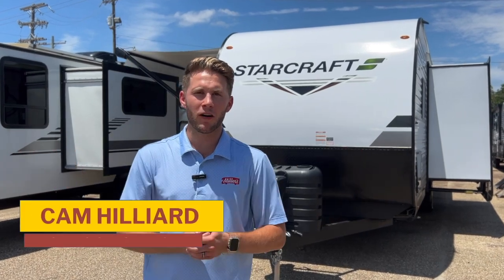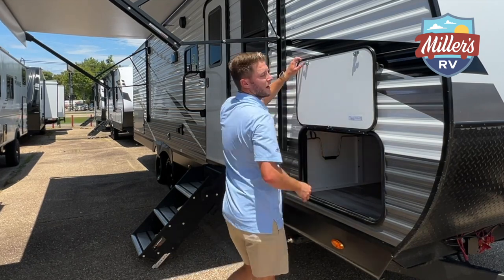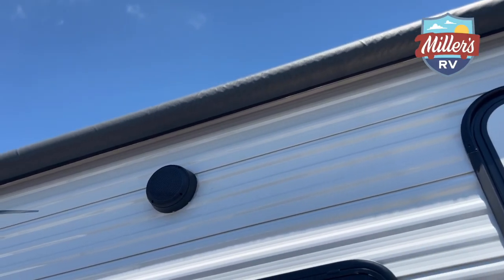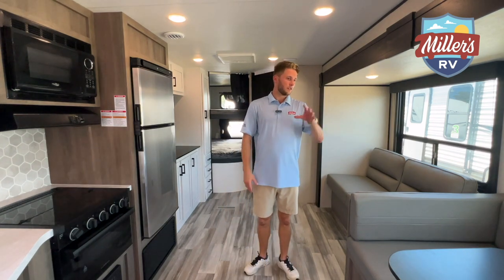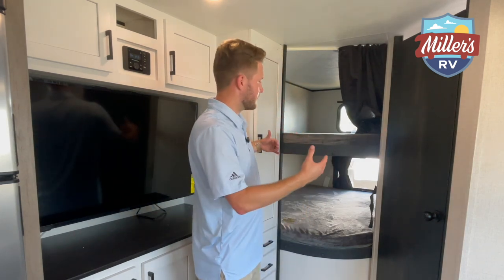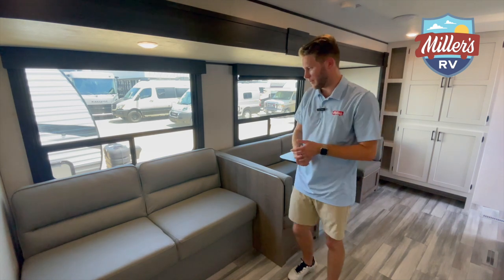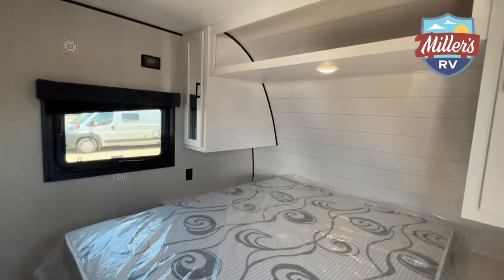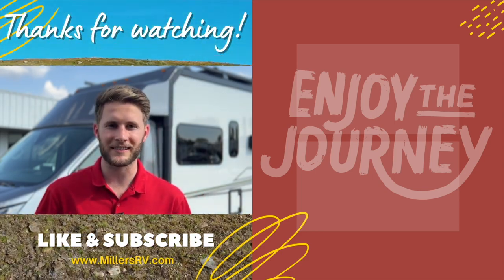Ultimate FAMILY RV for 2024! THE STARCRAFT AUTUMN RIDGE 28BHS Review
Welcome to the ultimate rundown of the STARCRAFT AUTUMN RIDGE 28BHS, one of 2023's standout travel trailers. As we embark on this detailed journey, it's essential to understand the philosophy behind the design of this RV. Starcraft, a name synonymous with innovation and quality, has meticulously crafted the Autumn Ridge 28BHS to cater to the modern traveler's every need. From the moment you lay eyes on its sleek exterior to the instant you step inside its luxurious interiors, it's evident that every inch has been designed with the user in mind.

The blend of contemporary aesthetics with functional utility ensures that travelers don't have to compromise on comfort while on the road. Whether you're a solo adventurer seeking the vastness of the open road or a family looking to create unforgettable memories, the Autumn Ridge 28BHS promises to be the perfect companion. Its thoughtful layout maximizes space, and the inclusion of modern amenities ensures that every journey feels like home. Now, let's delve deeper and explore what makes this travel trailer a top choice for many.

🔍 EXTERIOR:
Build Quality: Constructed with top-grade materials, ensuring durability and longevity for all your travels.
Aesthetics: Sleek design with modern graphics, making a statement wherever you go.
Utility: Equipped with a power awning, LED lighting, and exterior speakers for those outdoor relaxation moments.

🛋 INTERIOR:
Living Area: Spacious and well-lit, featuring comfortable seating, a flat-screen TV, and an integrated sound system for entertainment.
Kitchen: Modern appliances including a refrigerator, microwave, 3-burner stove, and ample storage space. The solid surface countertops and high-rise faucet add a touch of luxury.
Bedroom: Queen-sized bed with under-bed storage, wardrobes on either side, and overhead cabinets. Ensuring a restful night after a day of adventure.
Bunkhouse: Perfect for families, the bunkhouse offers cozy sleeping spaces, each with its own window and storage options.
Bathroom: Features a shower with a skylight, foot-flush toilet, vanity with storage, and a medicine cabinet.

🌟 SPECIAL FEATURES:
Climate Control: Equipped with a 13,500 BTU A/C and a 30,000 BTU furnace, ensuring comfort in all seasons.
Connectivity: Multiple USB ports throughout, ensuring your devices are always charged.
Safety: Smoke detectors, carbon monoxide alarms, and a propane alarm for peace of mind.

🚐 PERFORMANCE & CAPACITY:
Towing: Lightweight design for easy towing with most mid-sized SUVs and trucks.

Whether you're a seasoned RVer or just starting out, the STARCRAFT AUTUMN RIDGE 28BHS promises a blend of comfort, functionality, and style. It's not just an RV; it's a home on wheels.

Address:
12912 Florida Blvd

Motorhomes: shorturl.at/beCLM
Travel Trailers: shorturl.at/pqwNX
RV Tech: shorturl.at/opFKQ
FAQs: shorturl.at/twOSU